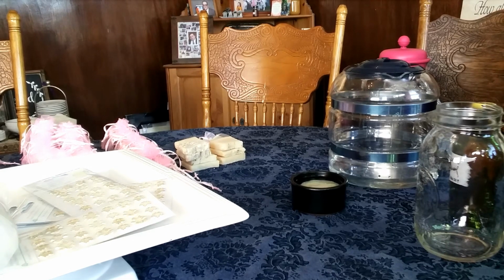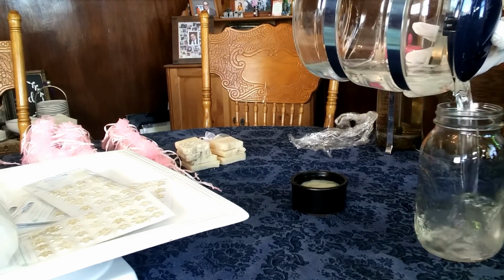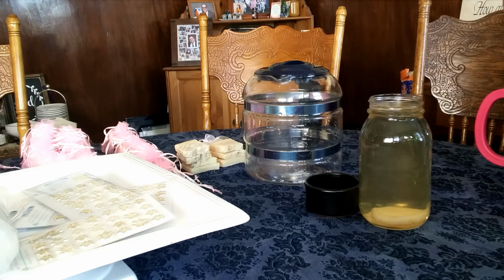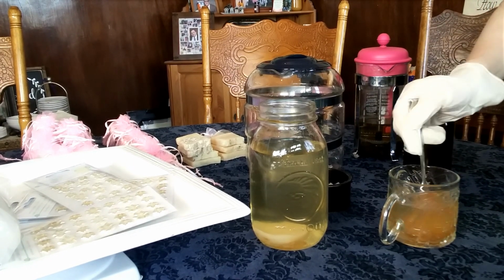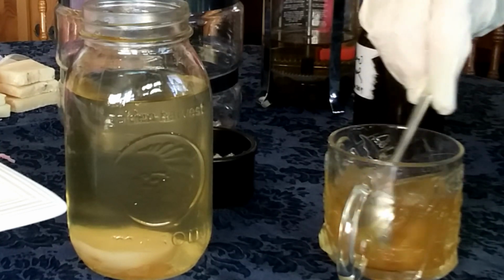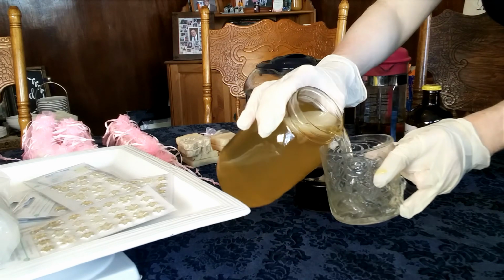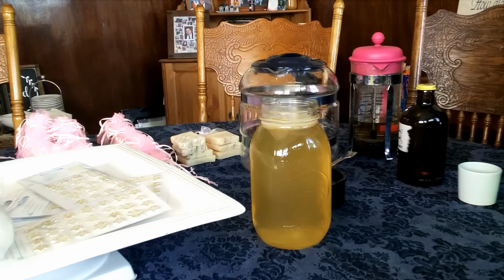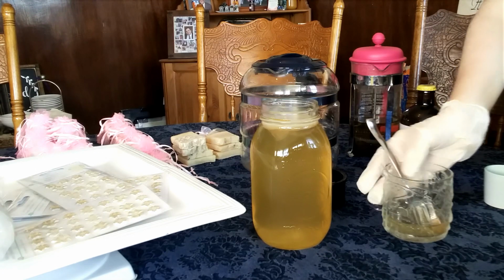🌼 Delicious Dandelion Jun Kombucha 🌼 Probiotic Recipe Included 🌼 Soapy Ingredient🧪Jentle Soaps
This turned out amazing! One of my favorite kombucha/Jun yet (recipe below)! Oh my goodness all the things I'm going to do with the dandelion hydrosol! First up is this decadent Jun. I see another amazing acid toner on the formulating shelf already!

Dandelion Jun Kombucha
1/2 c. Jun Starter with pellicle (scoby)
2 cups cooled dandelion blossom tea or hydrosol
1 1/2 c. cooled brewed green tea (3rd steep) --We use the Chinese method for tea brewing. Steep and drink the whole leaves 6-9 times before changing, toss out the first brew (or use for Jun)
2 Tablespoons to 1/4 c. honey (or to taste)
Store in a warm dark place 10-14 days for Jun. Drink and reserve 1/2 c. for next brew.  Repeat.
OR...
Allow mixture to continue to ferment 6 weeks for Dandelion June Vinegar.